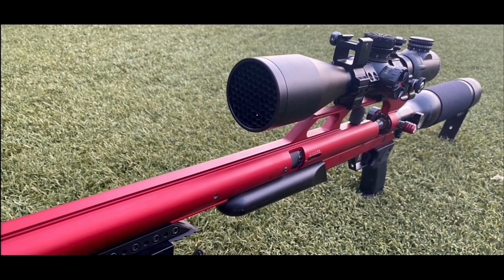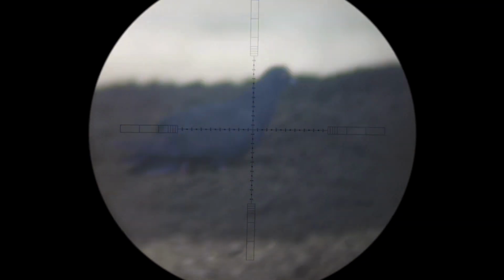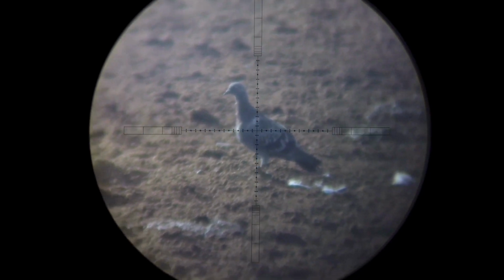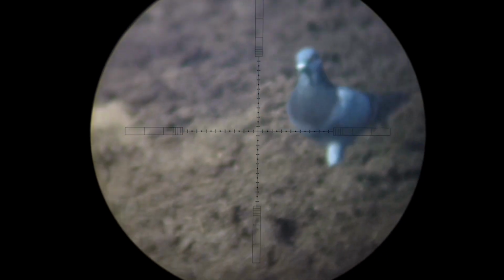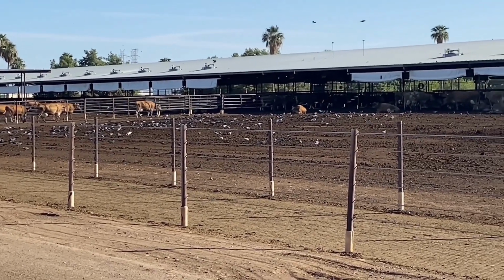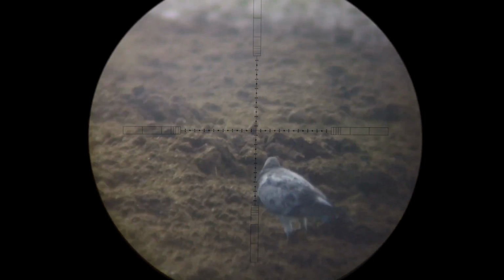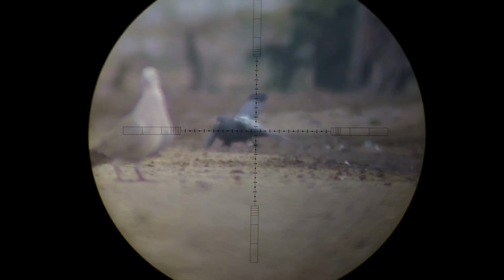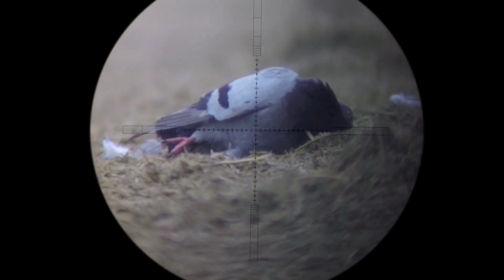AirForce Condor .25 Cal - Dairy Farm Pigeon Pest Control 10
My Equipment:

Discovery Scope 5-20x50 SFIR

Silencer: Custom Silencer

Airgun: Airforce Condor .25 cal with 18" Lothar Walther Barrel.

Ammunition: Nielsen Specialty Airforce condor 36.2 gr Hollow Point Slugs

Bipod: UTG Bipod

Camera Mount: Side Shot GoPro 4 ScopeCam Mount

Camera: GoPro Hero 4 Black & iPhone 11 Pro

Video Leap Music Library

Notice: Age-restricted video (requested by uploader)

This video is meant for entertainment and educational purpose. This video is produced and uploaded with the intent to encourage safe and ethical practices.